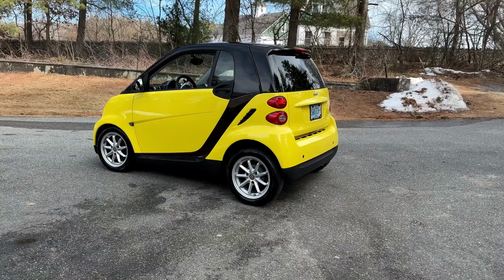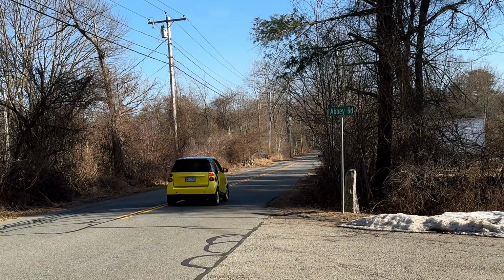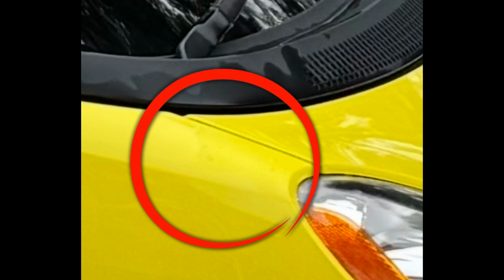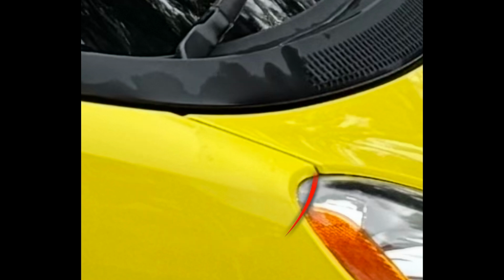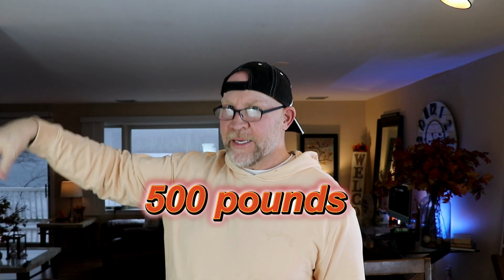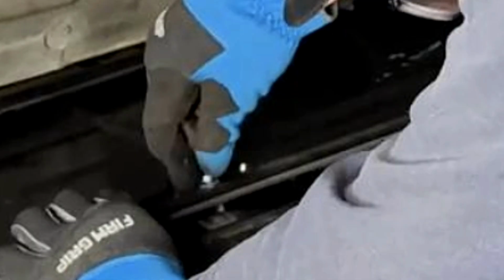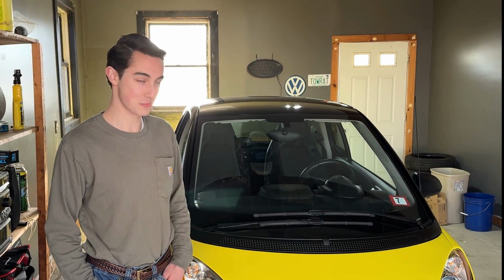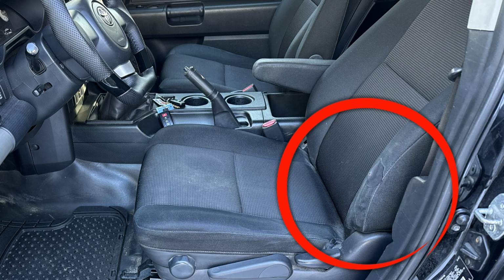My 2008 Smart Car gets full engine/trans service/tinted windows/tires/PPF on fenders/car detail !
part 2 of my 2008 Smart Car that I bought from the original owner and since then I did a full tune up/oil/filters/gear box fluid change/tires/tinted the windows/PPF the fenders/car detail..I love this car, it was fun to make, sit back and enjoy!